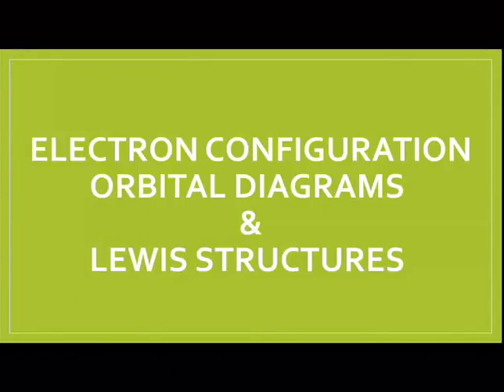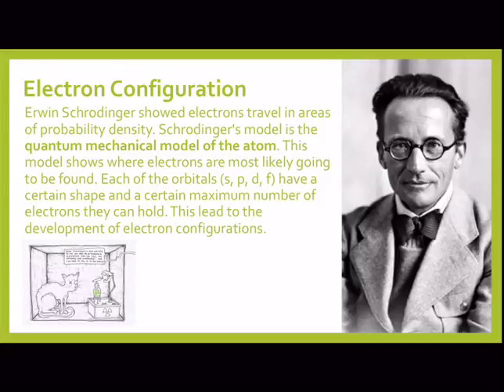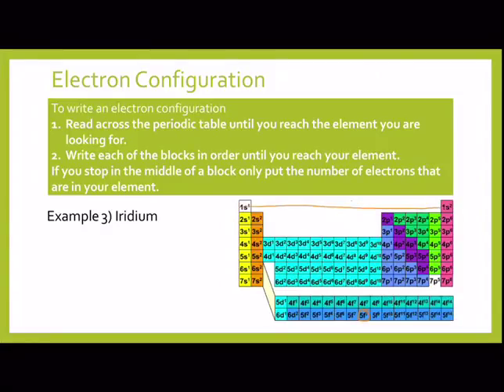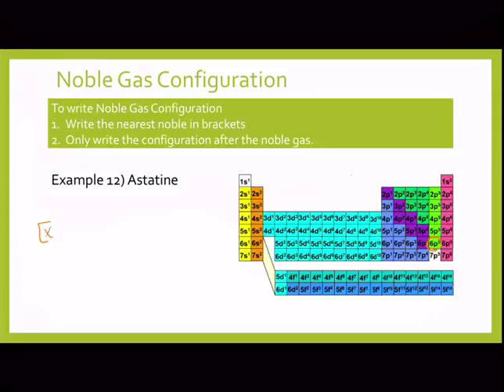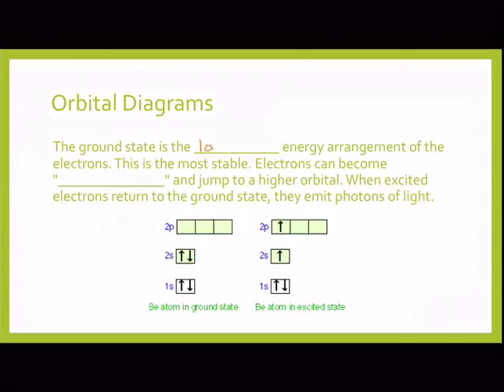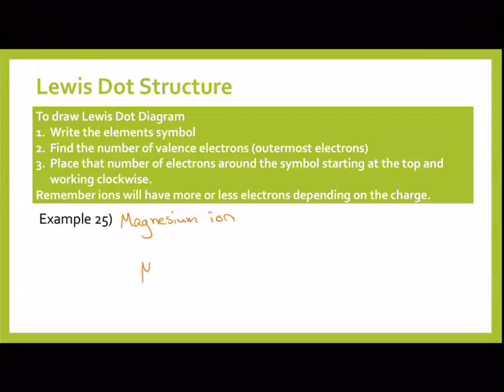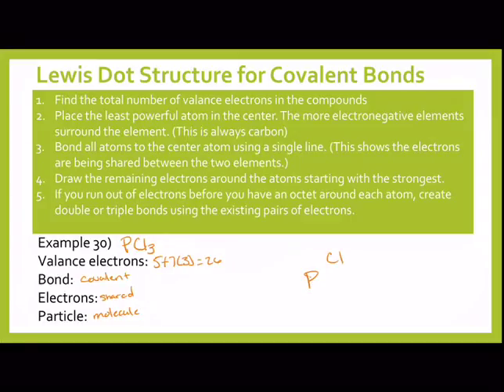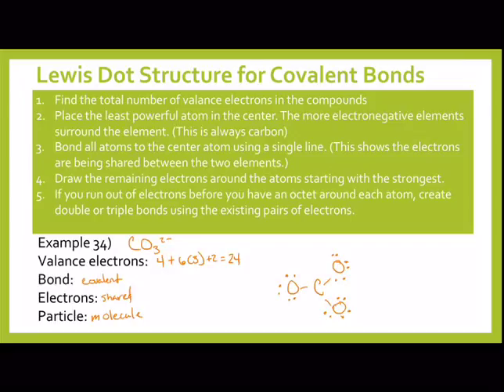Bonding Part 2: Electron configurations